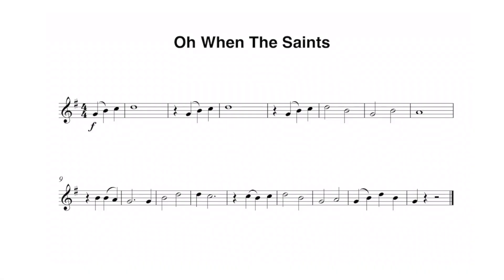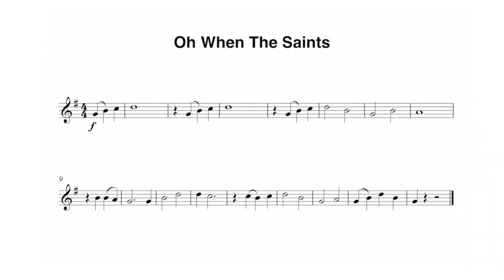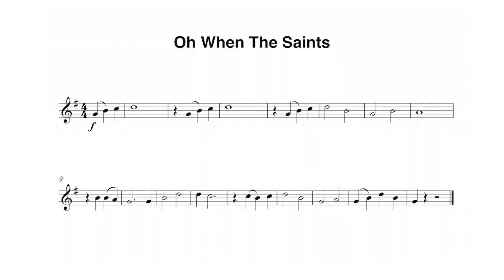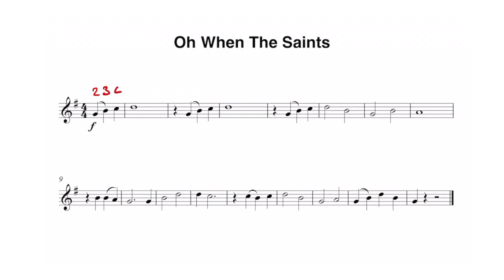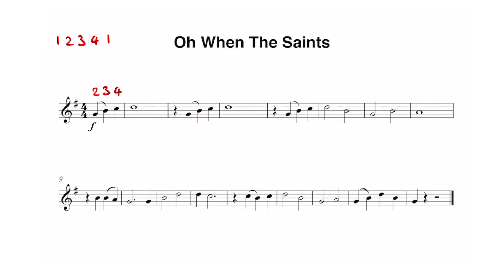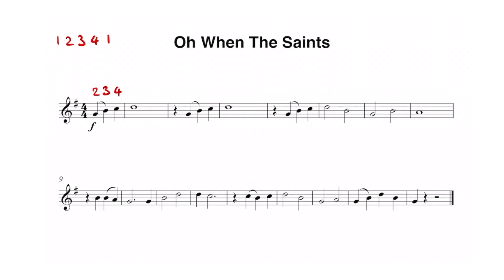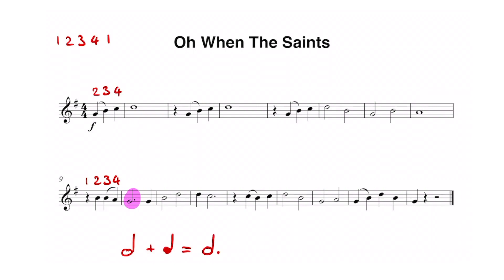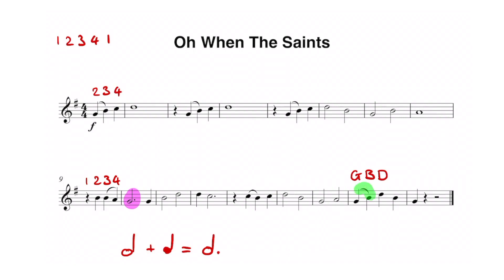Lesson - Oh When The Saints (Eb Instruments)